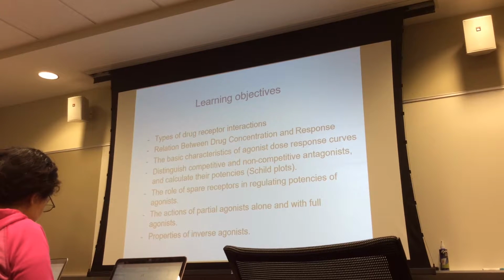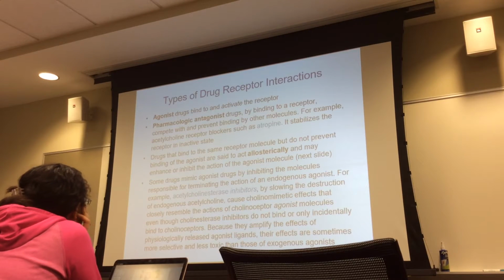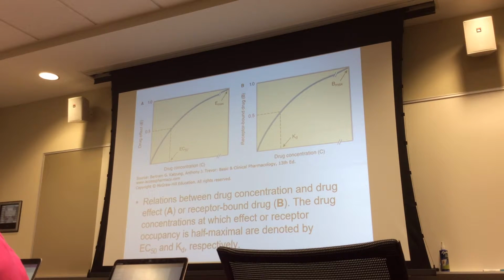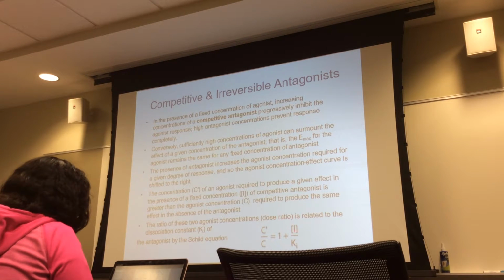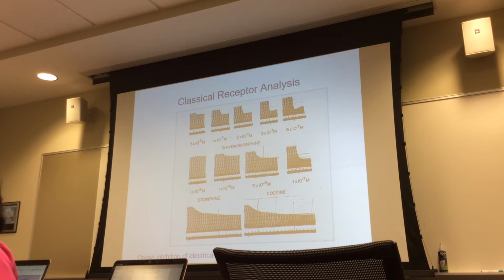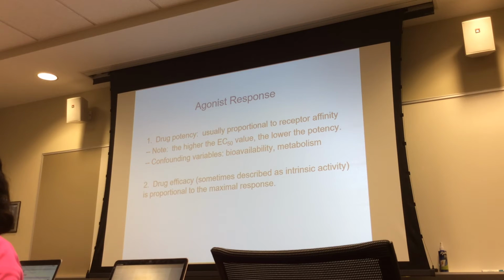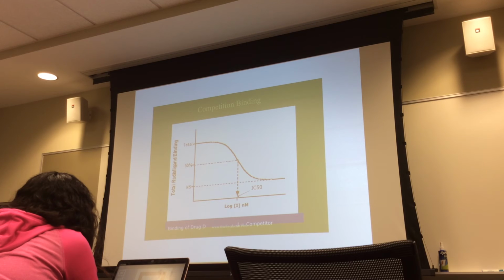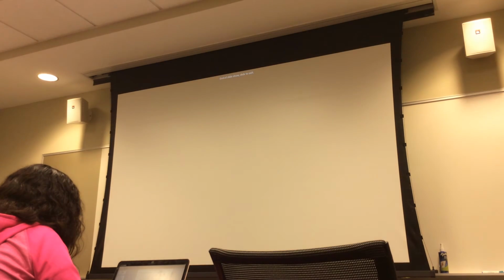IPP LEC 8